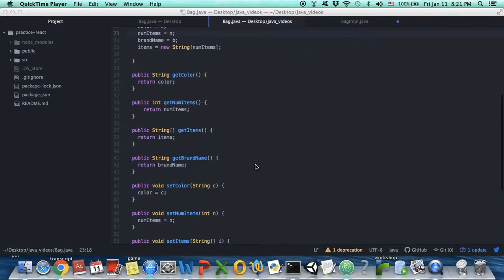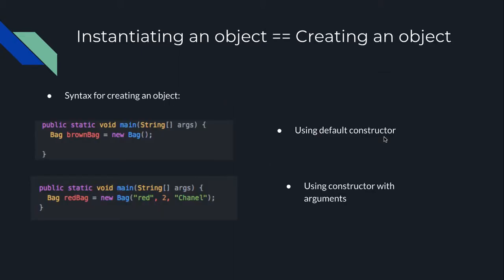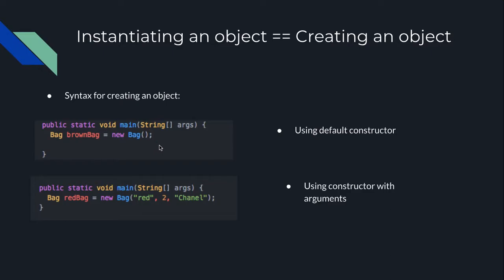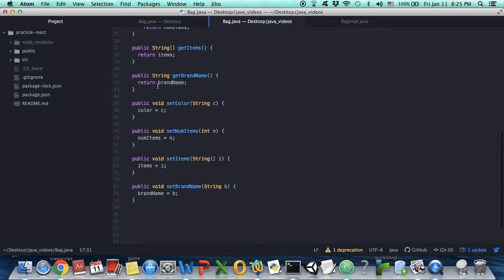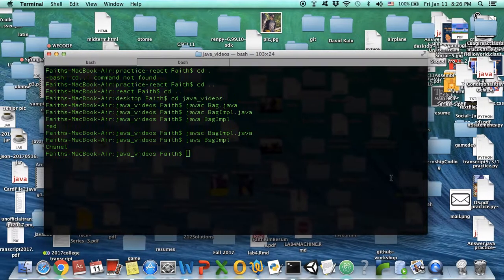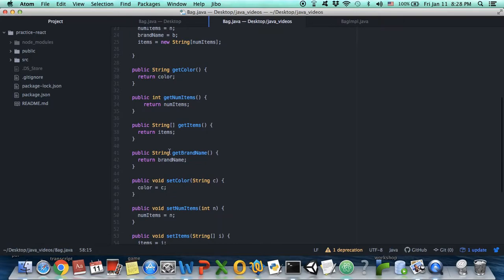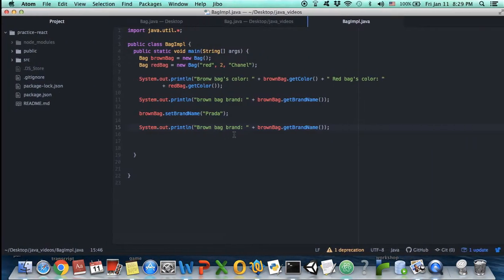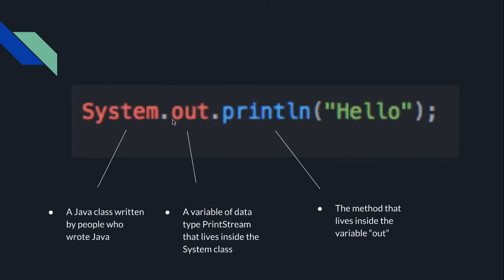J-term Java 2019 Part 11: Instantiating Objects + Method Calls from Objects